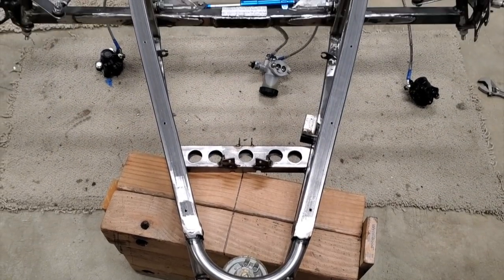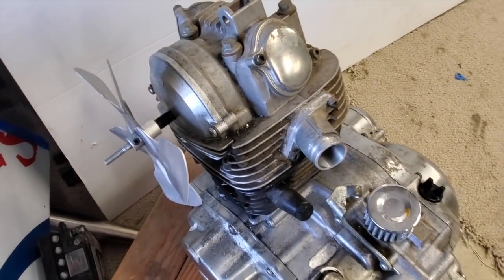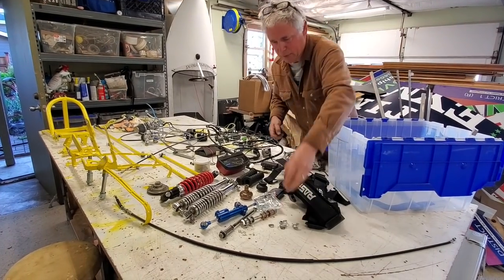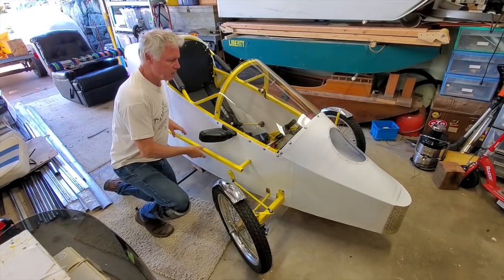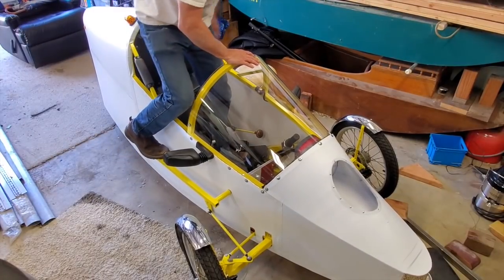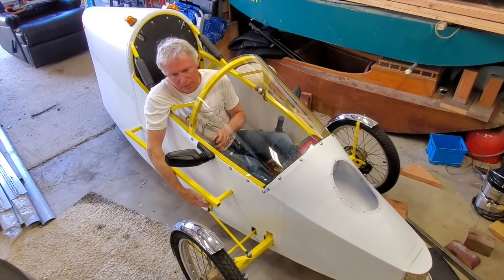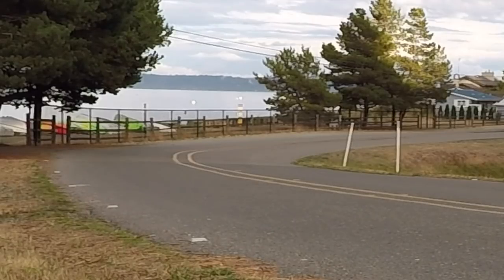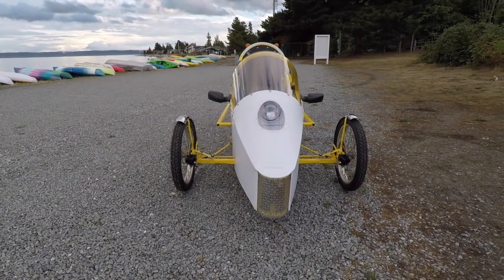Fuel efficient reverse trike build (part-14)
The frame gets painted and the new body panels are installed. This wraps up my dream trike project.